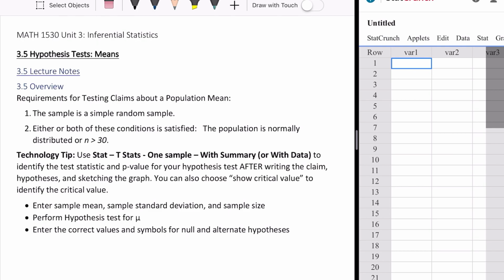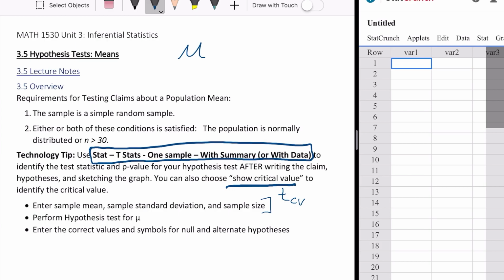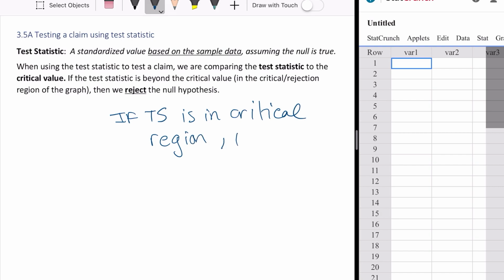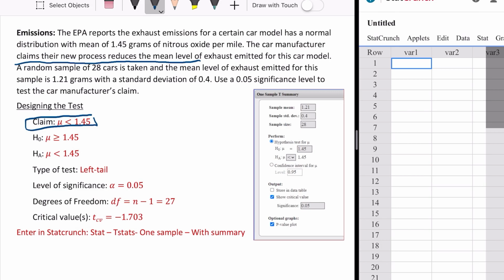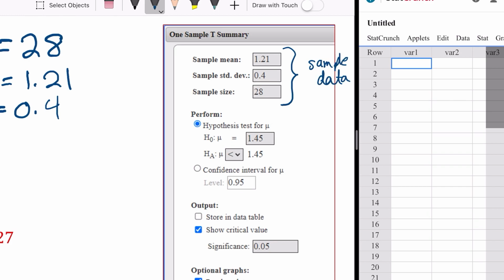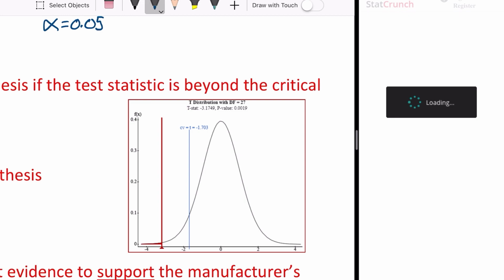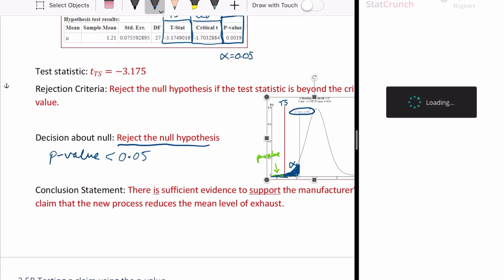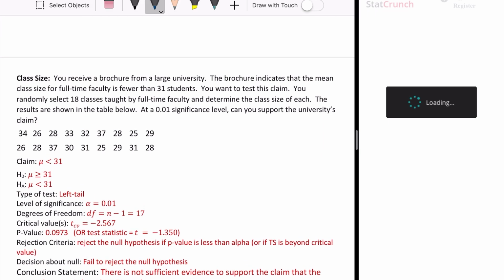MATH 1530 3.5 A-B Lecture Video